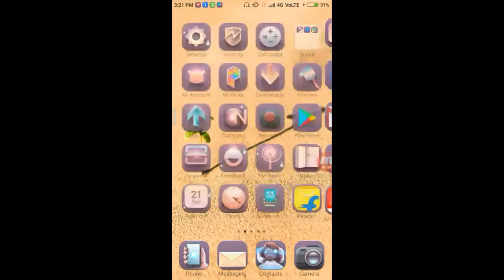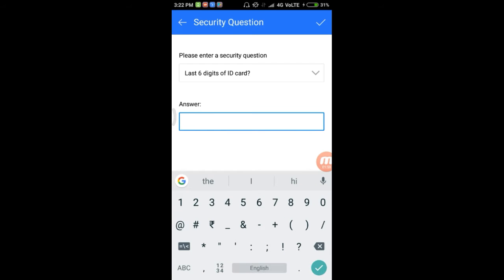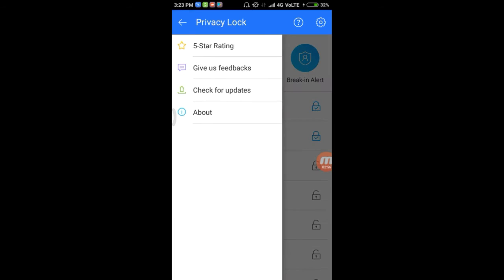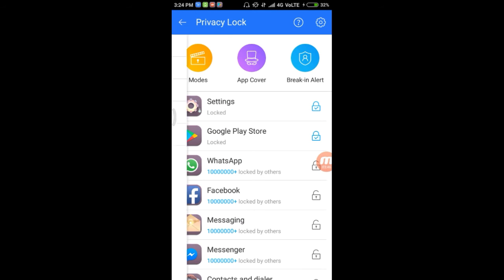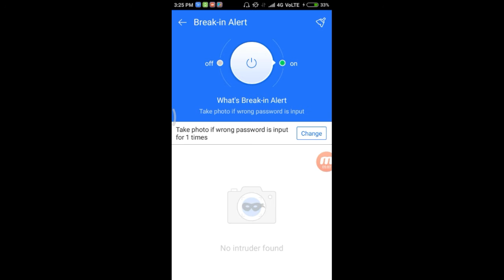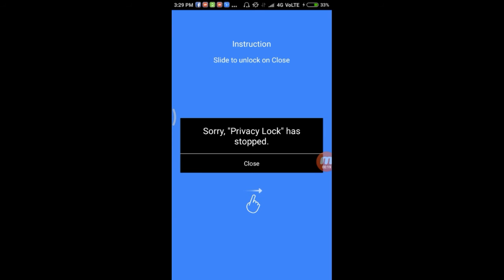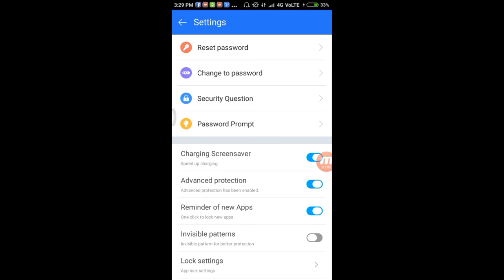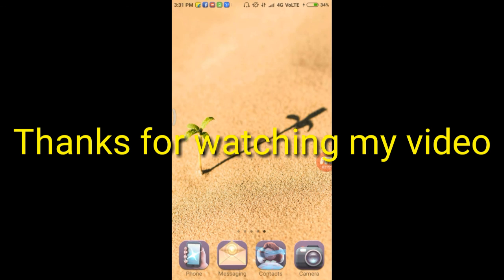How to luck your application|safe your application from hacker|odia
Description 👉Best Android security app.pattern lock app.odia.how to safe your Android mobile from hackers and anyoums . watch this video. Kemiti Nija phone Ku hackers tharru safe rakhibe asantu kemiti janiba.

Welcome to my channel bl tricks odia here you can get all types of tricks, WHTSAPP tricks,latest Android phone tricks, smartphone tricks, Facebook,jio latest news,jio 4g,free internet tricks,and video editing tricks and also many other tricks and tips in odia language .

Odia technical,odia tech support,odia tech tips video

Thumbnail Editing on
CANAVA APP 🔵

BACKGROUND VIDEO 📸
Pixabay.com
Pexels.com

PNG CREDIT👇
FREEPIK.COM